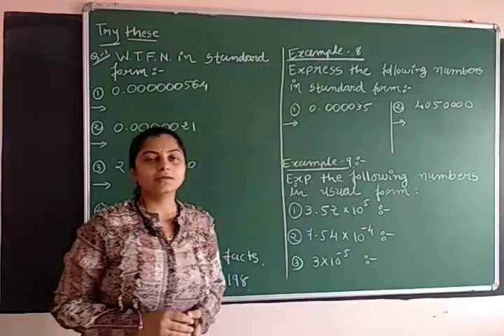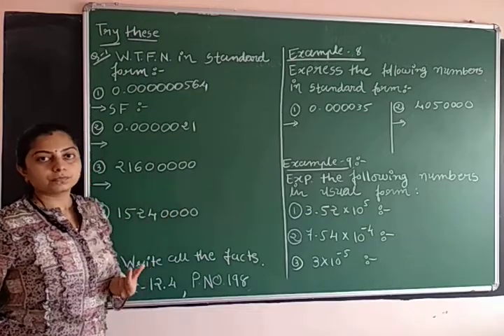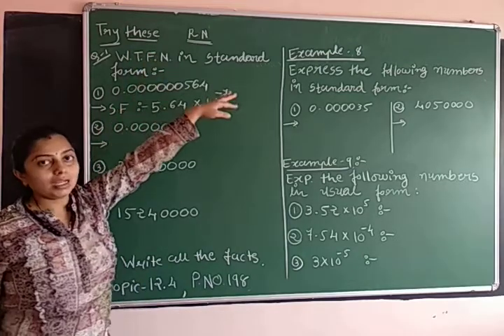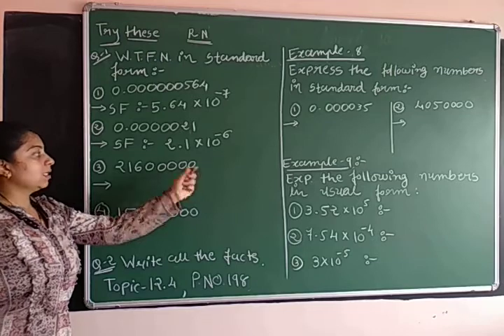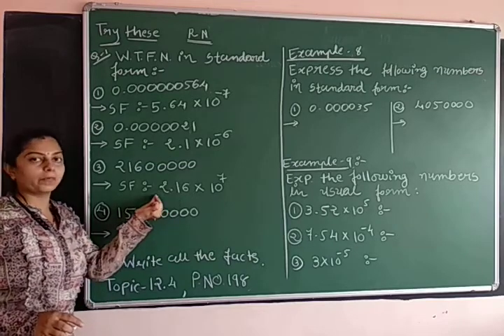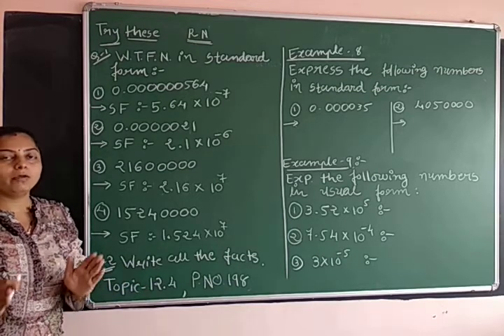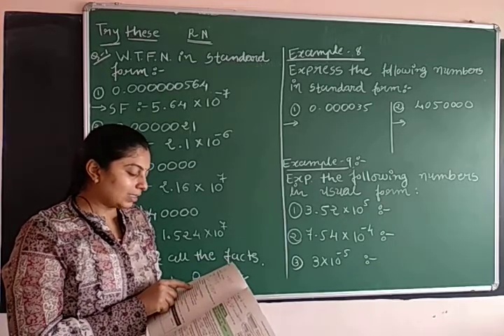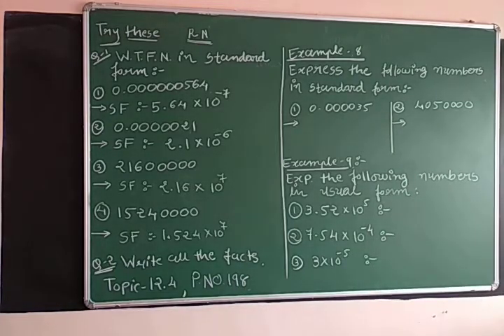Math Std 8EM ch-12 Ex-12 2 Part 1